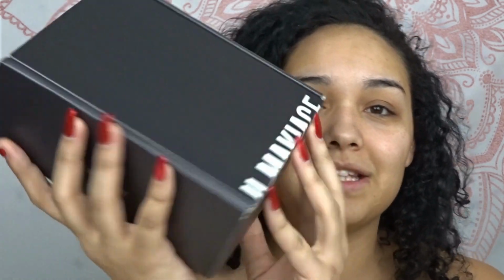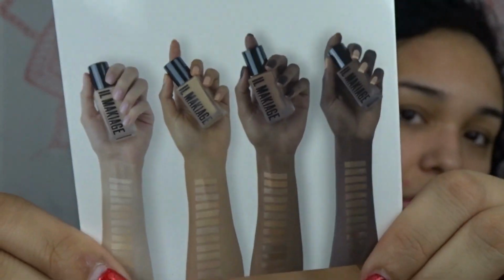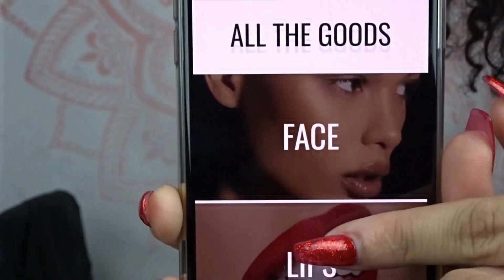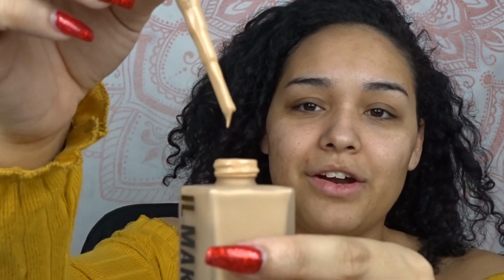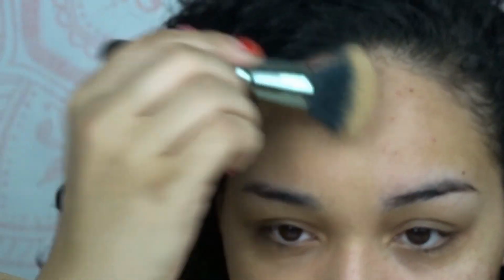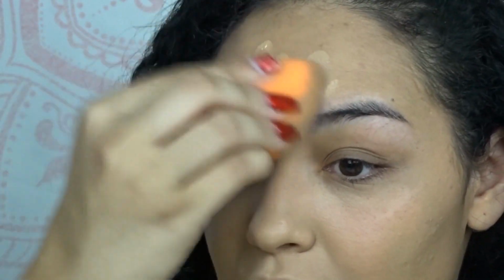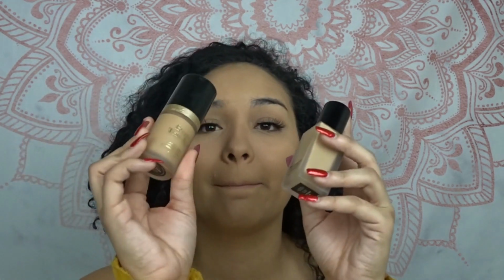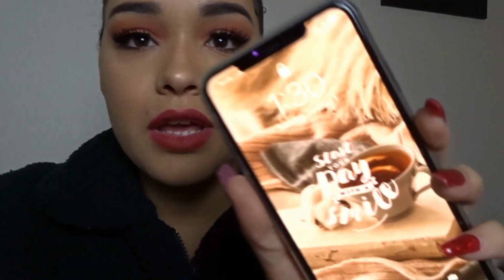il makiage Foundation Review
Good Morning Babes!! Today I have a foundation review for you guys, I am so glad that I came across this on my Instagram. This product works so great for me personally. please always keep in mind with any of my reviews that you watch, what works for me may not work the same for you.
 I do think everyone should try things for themselves  which is why I love this product!